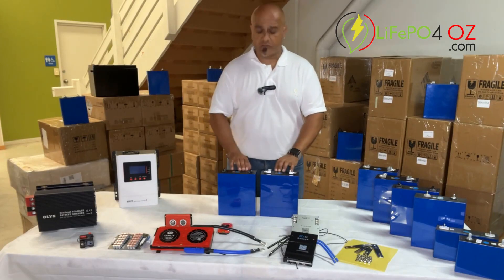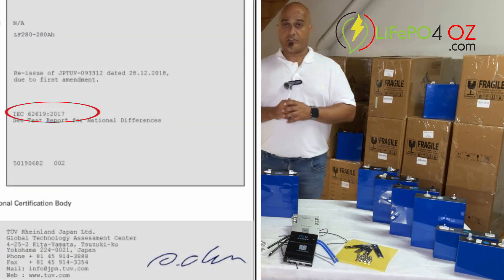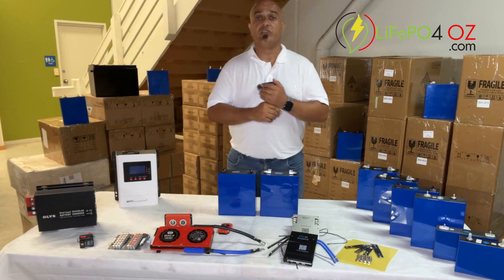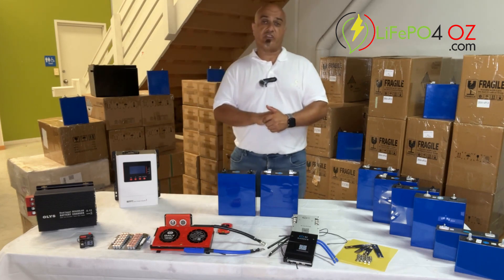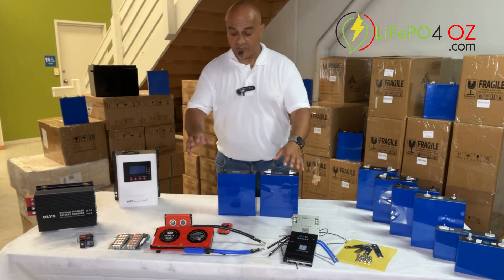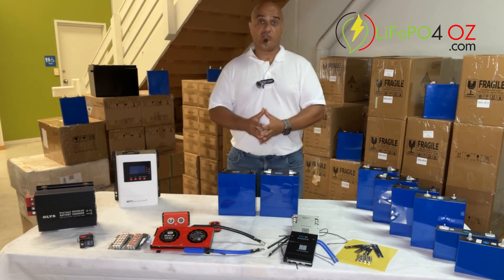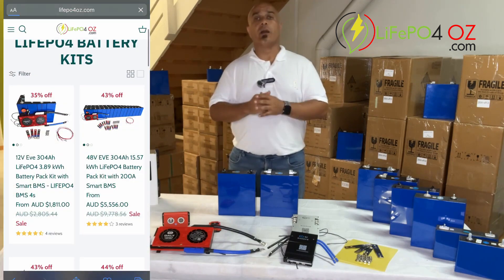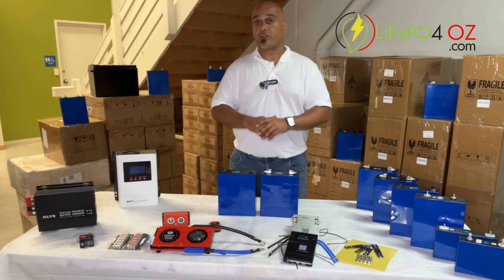EVE LF280K Cell Review: Performance Insights by LiFePO4 Oz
Welcome to LiFePO4 Oz! In this video, our expert Ernest delves into the specifics of our EVE 280 cells, particularly focusing on the LF280K model. Whether you're a battery enthusiast or someone looking for reliable energy solutions, this video is packed with valuable insights.

In this comprehensive overview, we cover:
The unique features of EVE LF280K Cells, including dimensions, weight, and capacity.
Their 6,000-cycle life span and how it translates into years of reliable service.
The optimal charging and discharging rates for these cells.
Their versatility in applications like power banks, solar storage, motorhomes, and more.
How they are packaged and shipped to ensure safety and quality.

👉 Why Choose LiFePO4 Oz?
At LiFePO4 Oz, we provide genuine brand new Eve cells, complete with QR code verification and adherence to IEC 62619 standards. With a five-year warranty from Eve, you can trust in the quality and durability of our products.

For setup guides and more, visit the product pages on our website. Scroll to the 'Documents and Videos' section for a wealth of resources, including setup videos.

⚠️ Safety First:
Please review our product safety guidelines to ensure the safe use of our lithium-ion phosphate cells and kits.